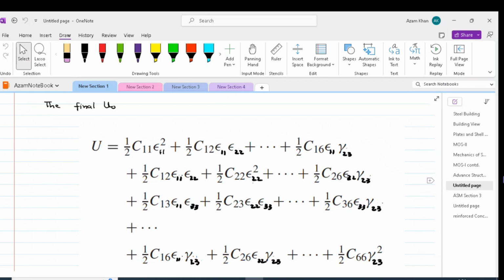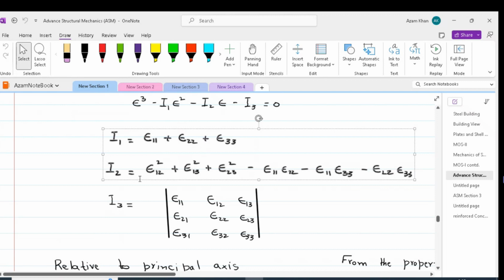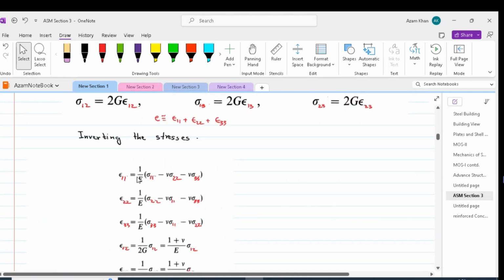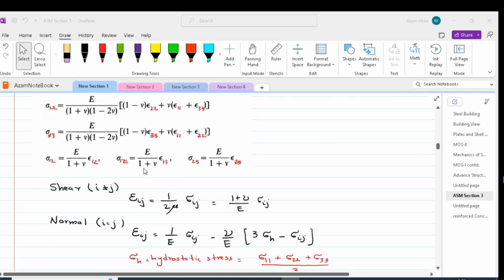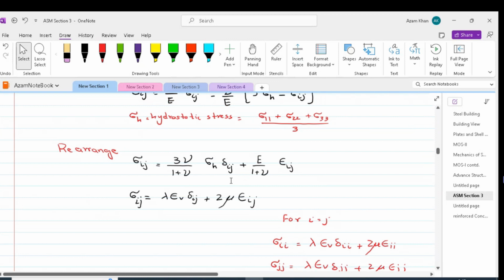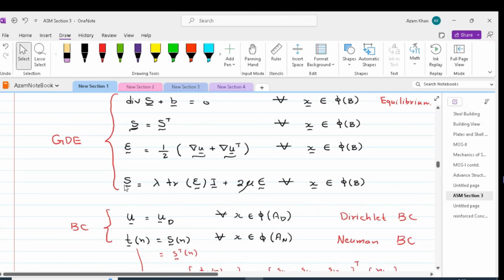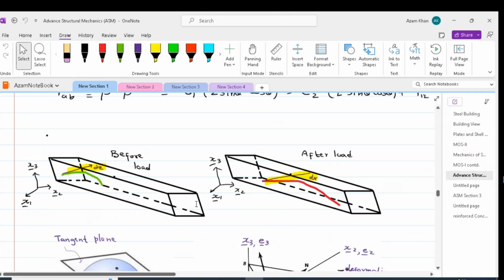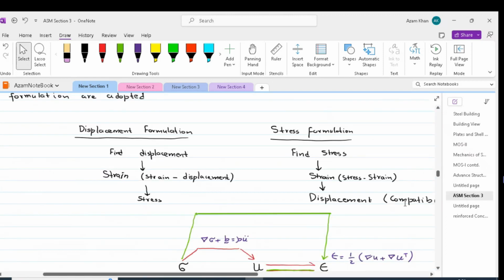15 Lecture 15 Isotropic Elasticity and Boundary Value Problems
Isotropic Elastic Material